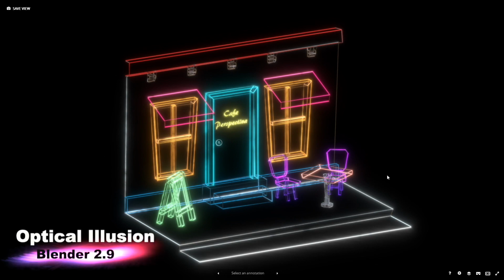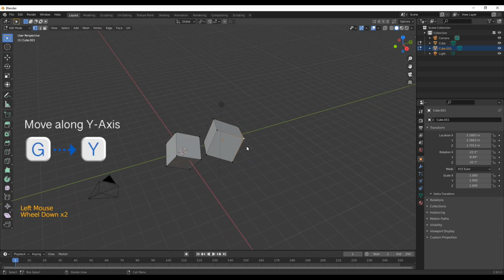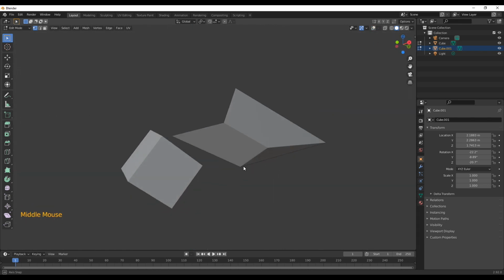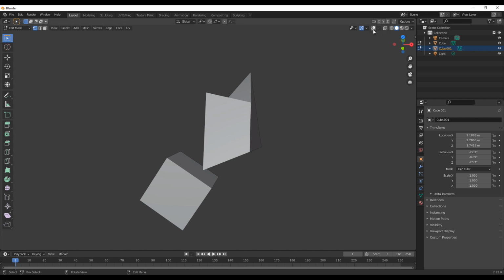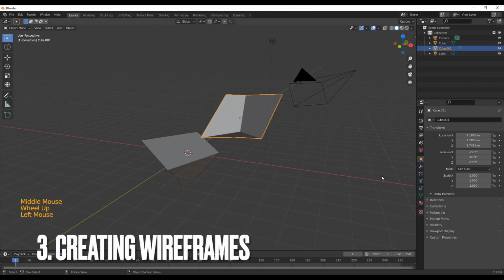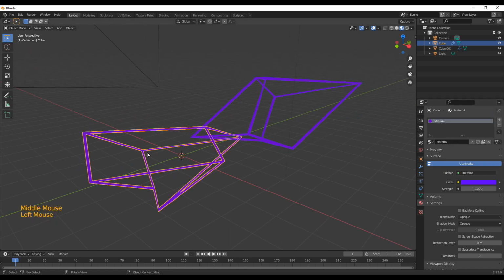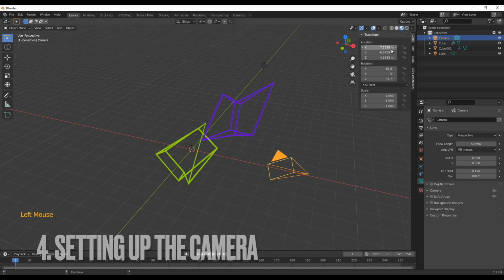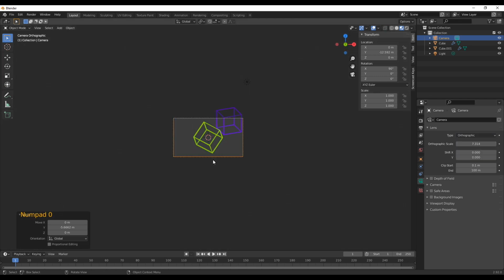Optical Illusion - Blender 2.9 Tutorial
Hi everyone! In this short video I want to show you how you can create a 3D Optical Illusion really quickly in Blender 2.9.

I split the video in these five steps:
00:00 - 0. Intro
00:11 - 1. Creating a simple Scene
00:35 - 2. Distorting the Objects
01:47 - 3. Creating Wireframes
02:28 - 4. Setting up the Camera

Download Free Stylized Textures and the Blender files of this video: 👉 textures.barracudabyte.de

I have been working on a Blender Keyboard Shortcut app, called Blender Keys, which is now available on the Play Store and App Store. If you want feel free to try the app and if you have any ideas and wishes for improvements let me know! 👍